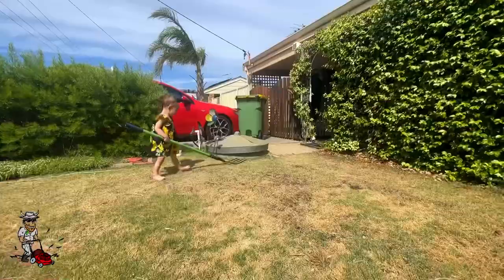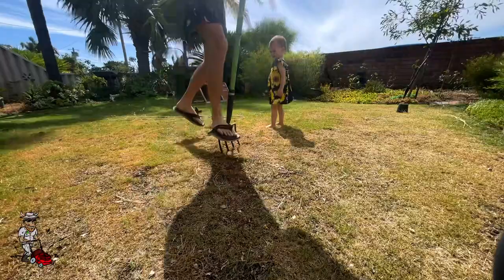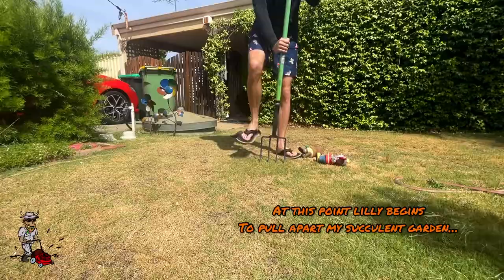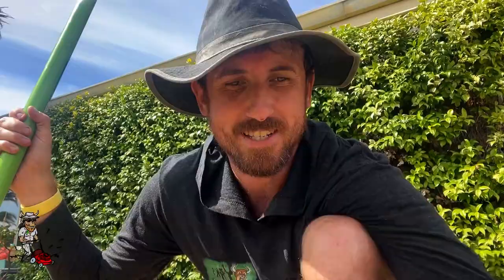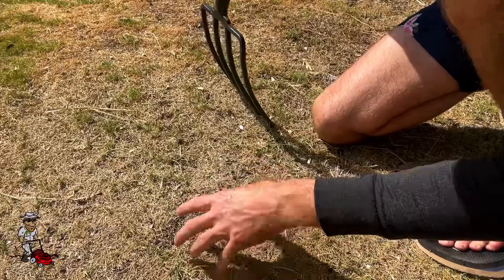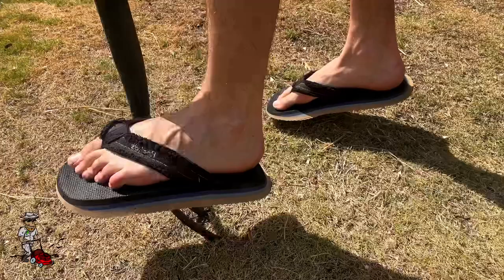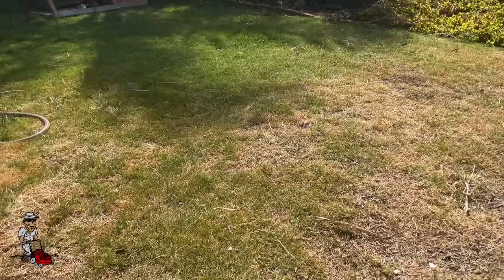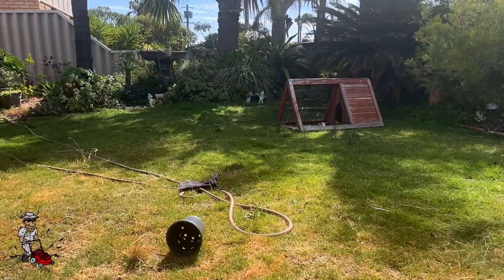How to Aerate your lawn done cheap!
We generally hear lawn aerating & our wallet runs in the other direction… Using just a pitchfork & a bit of leg muscle in your favourite pluggers you’ll achieve results in no time…

Aerating is needed to keep your lawns root system getting water & air (hints the name)

If the local hardware store is charging an arm and a leg for a new pitchfork why not try to upcycle by going around local garage sales & seeing what you can find.

Yak’s mowing is a Lawncare company located in Western Australia but most tips we share can be used world wide on most lawns 🐝